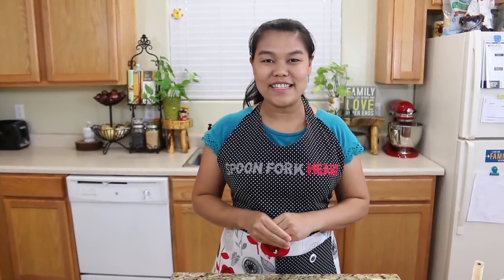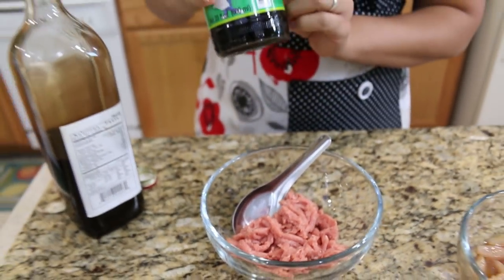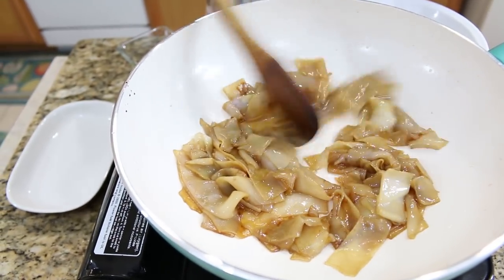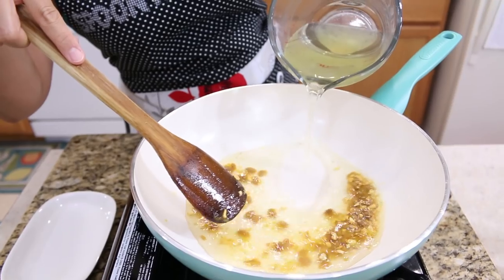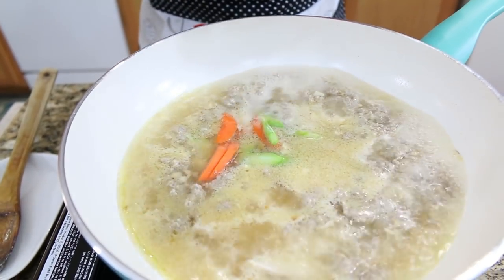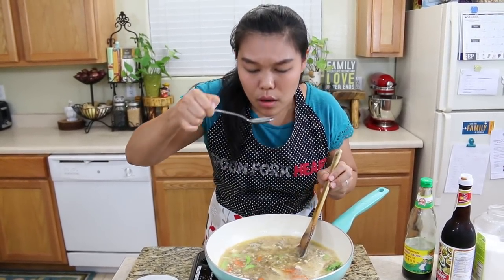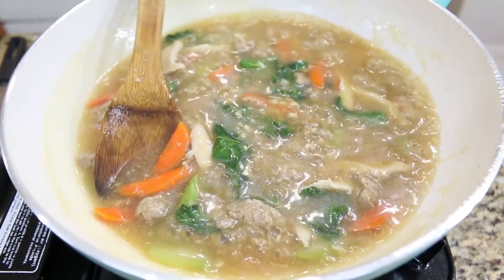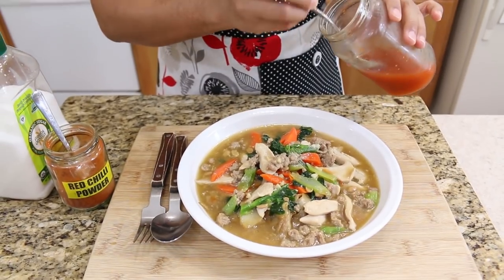Lad Na or Rat Na ราดหน้า - Episode 199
3 ounces ground pork
4 ounces chicken (sliced, boneless, skinless)
6 ounces thick cut rice noodles
2 cups chicken stock
1 ounce carrots
2 ounces Chinese broccoli
2 garlic cloves
1 and 1/2 tablespoons Thai soy bean paste
1 and 1/2 tablespoons Golden Mountain Seasoning Sauce
1 teaspoon sugar
1 tablespoon oyster sauce
3 teaspoons corn starch
2 tablespoons cooking oil
1 tablespoon black soy sauce
1/2 teaspoon white pepper